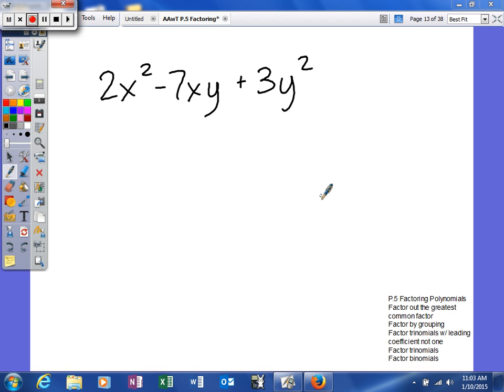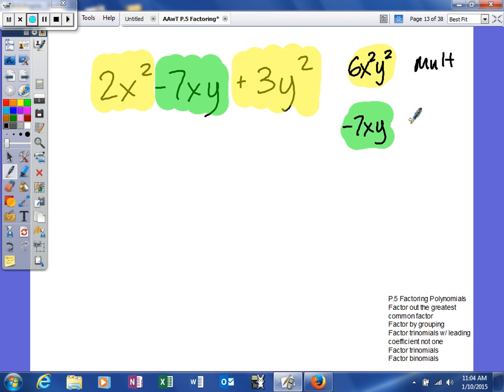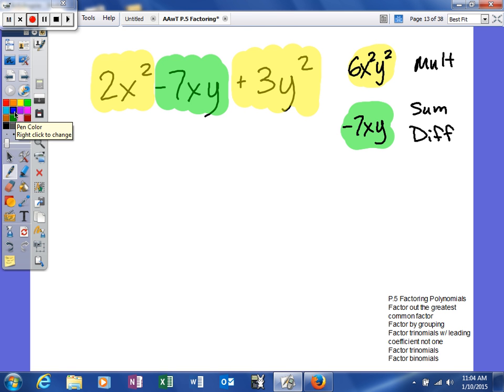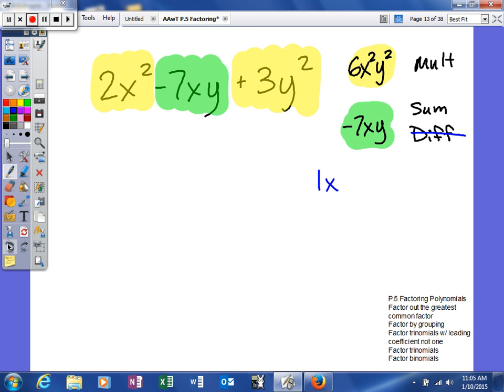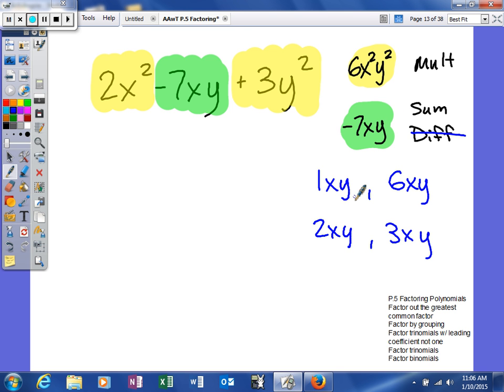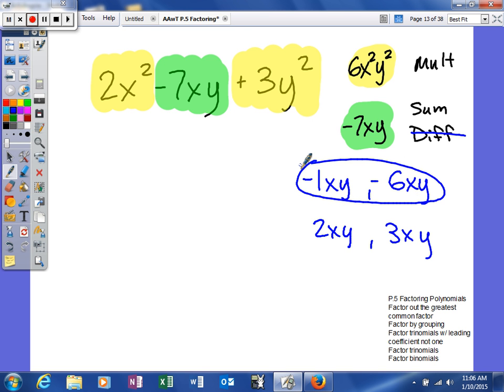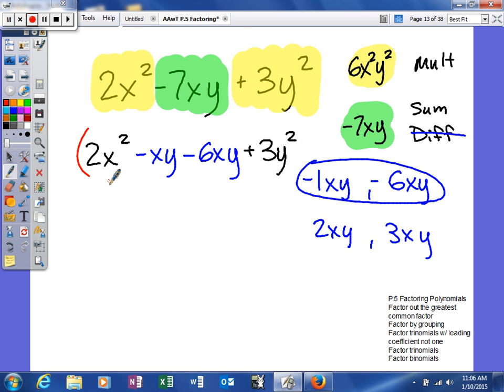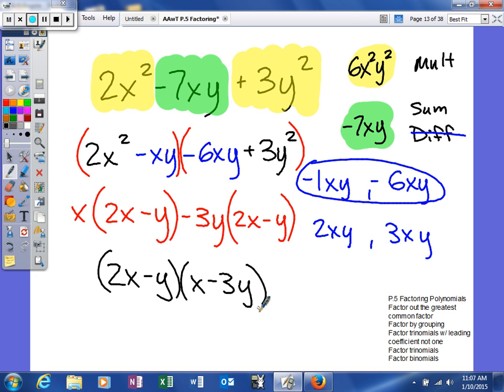Mooney - Review - 5 - Factoring - Factoring trinomials with leading coefficient not one ex2